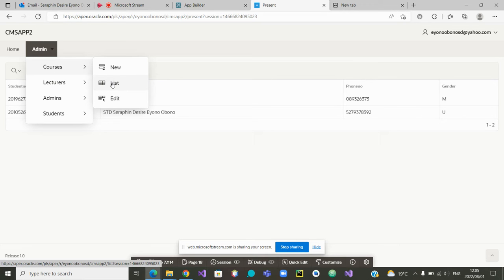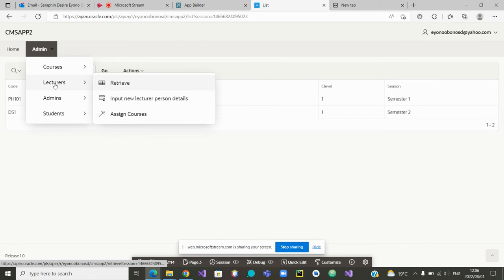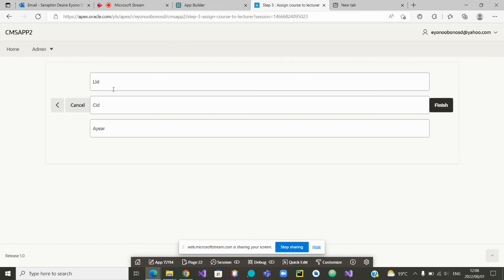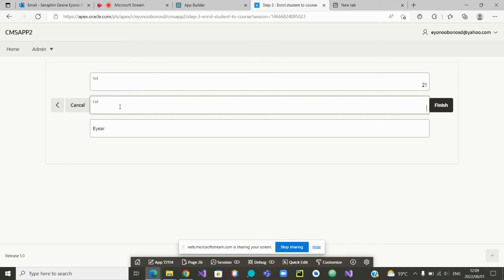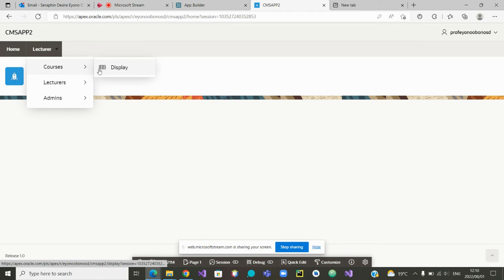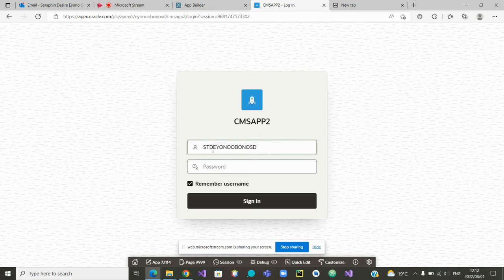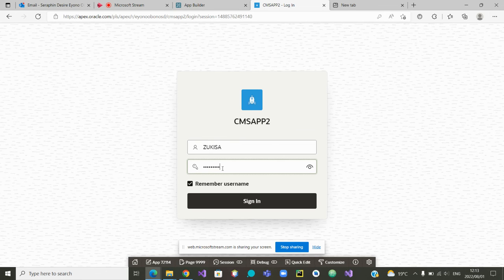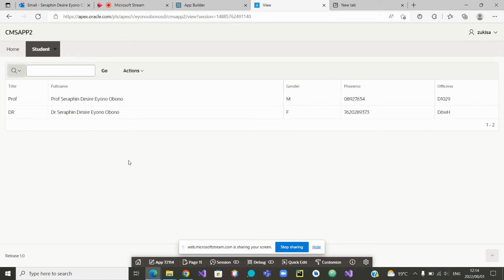Part 2: Full demo of a small Oracle Apex project (C29)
This is the second part of a full demo of a small Oracle Apex project